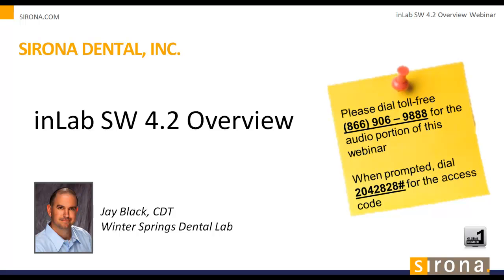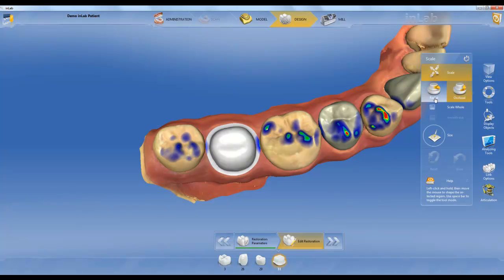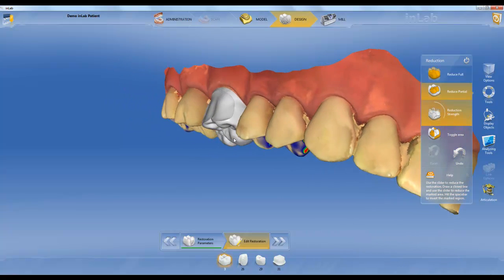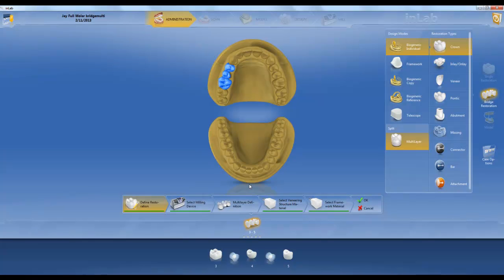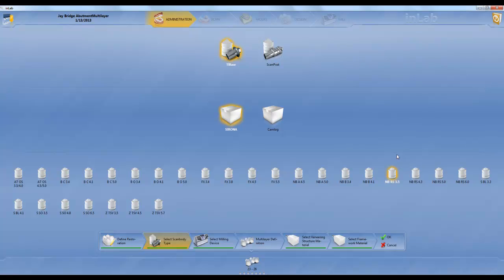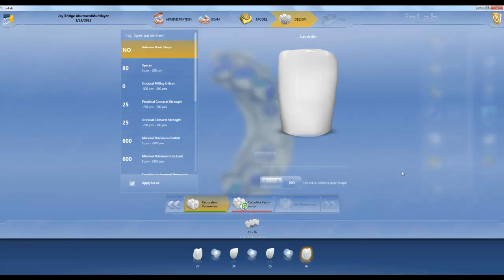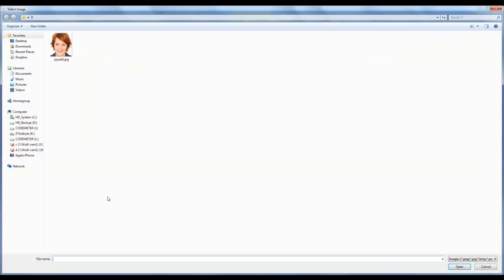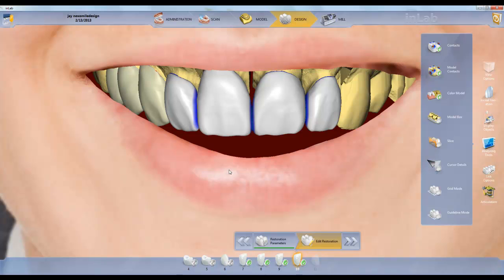Intro to 4.2 InLab SW Webinar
Jay Black shows us all the NEW features that the 4.2 has on CERECOnDemand.com!